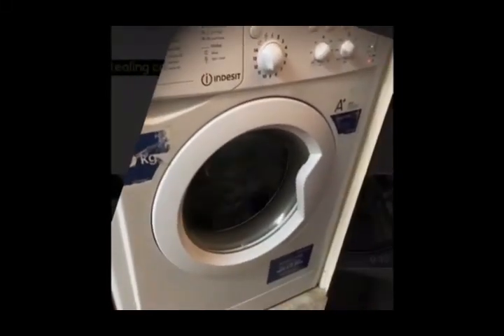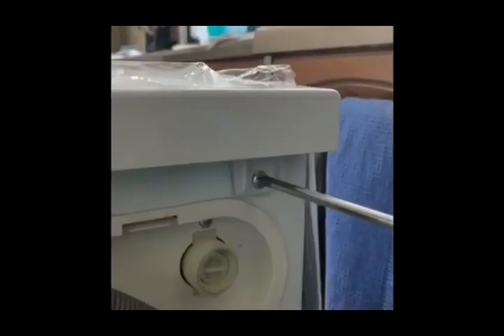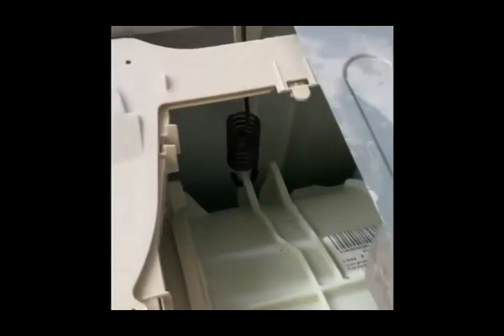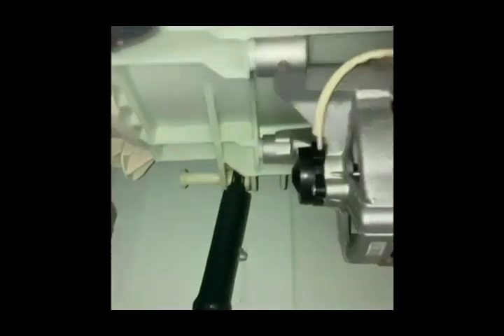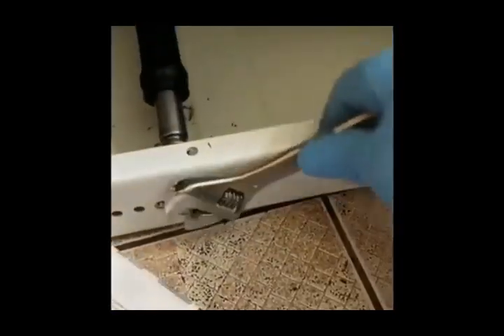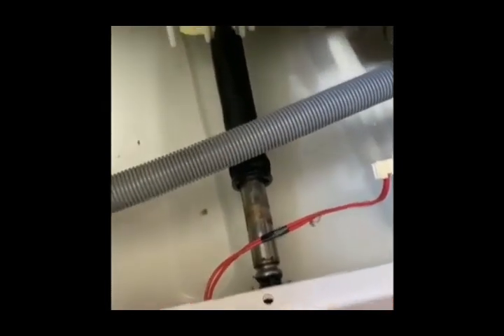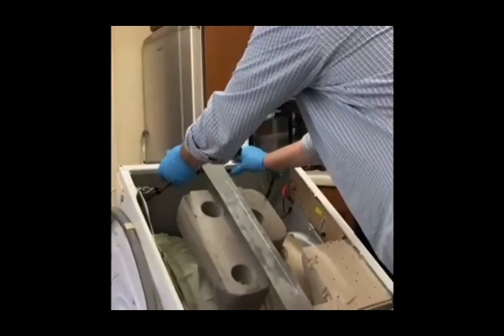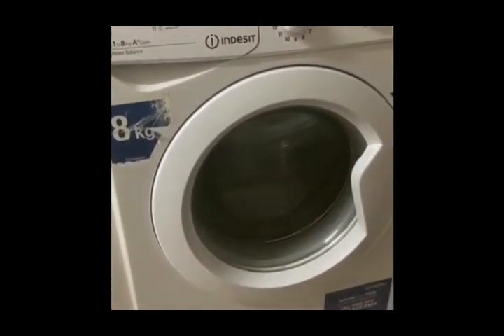How to replace shock absorber of indesit Washing machine.| DIY | Squeaky sounds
How to replace shock absorber of indesit Washing machine.
In this video Mr Khan shows you how to change the shock absorber on a Indesit washing machine.
If your washing machine has excessive noise or vibration it could be due to a damaged suspension, and so the shock absorber will need to be replaced.

Here Mr Khan takes you through the process step by step. See what you need to do to repair your machine as well as the tools you need and get your washing machine working again.

DIY  fix the shock absorber.
Fix squeaky sounds.